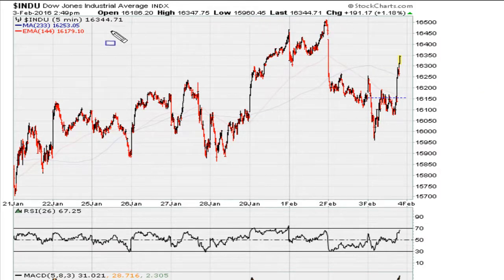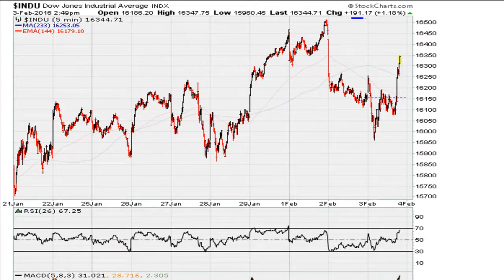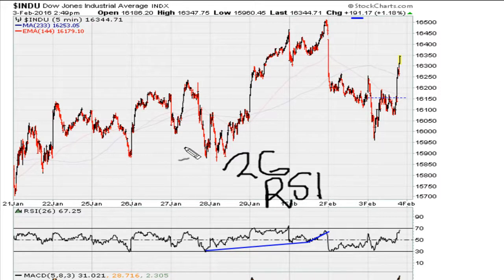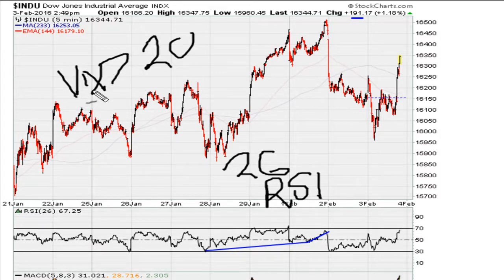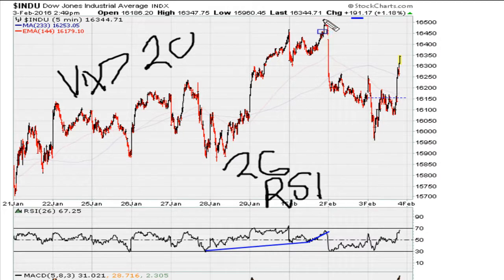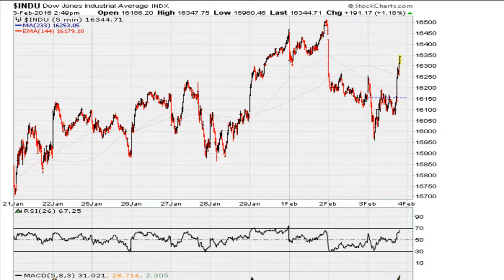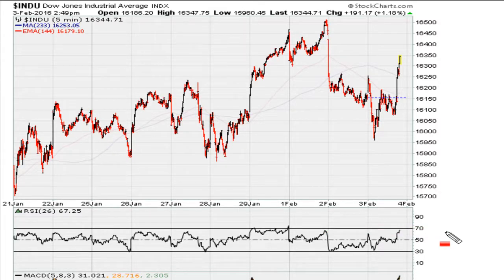Daily 2-Minute Chart Study #119 - Intra-Day Timing Considerations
We discuss how to track the possibility for a rebound using a stocks own RSI history - especially around such powerful RSI levels as; 30.9, 61.8 and 69.1.

When a stock/market/sector is strong then our job is to find areas to reenter the trade for a swing trade higher - AKA; "buy the dips".

On the other hand when a stock/market/sector is weak our job is to find areas to enter the trade for a swing trade lower - AKA; "sell the rips".

We also see the need to keep extending our price and RSI lines since they can go on to be used by the market in the future.

Short-term or Intraday  or Scalp or Day Trading Strategies

SPY, INDU, DJIA, QQQ,

VelocityShares 3x Inv Natural Gas ETN (DGAZ) - NYSEArca - $DGAZ
ProShares UltraShort Bloomberg Natrl Gas (KOLD) - NYSEArca - $KOLD
United States Natural Gas (UNG) - NYSEArca  $UNG